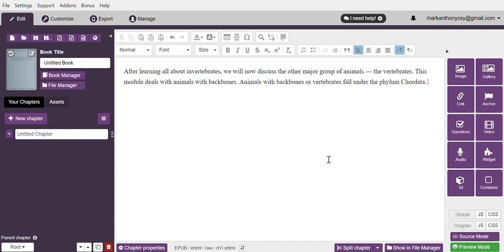Step 1 Copy Paste of Contents